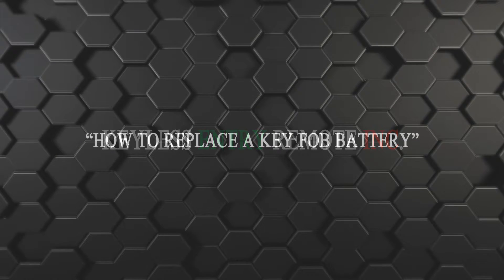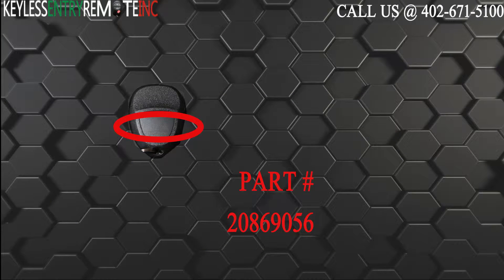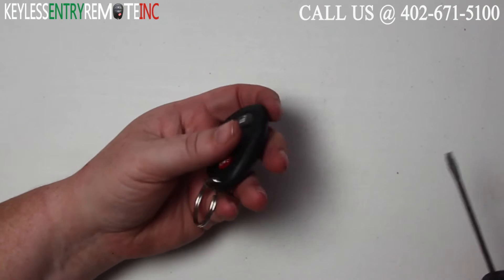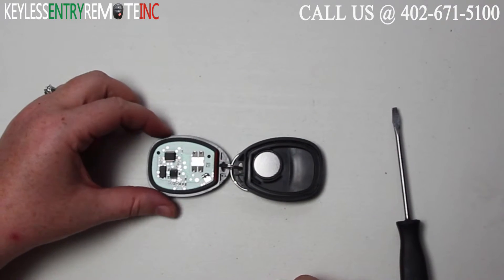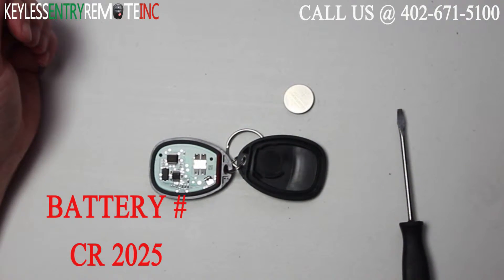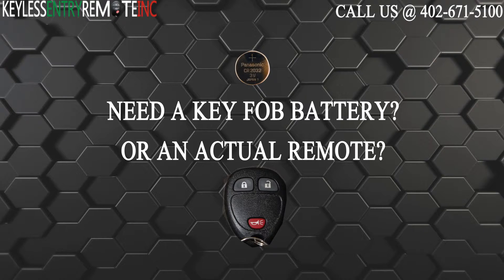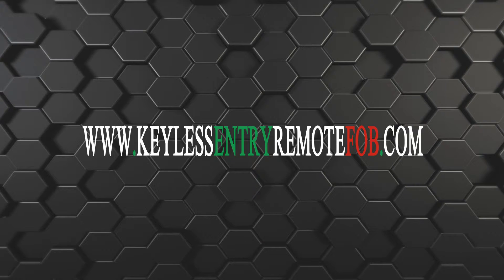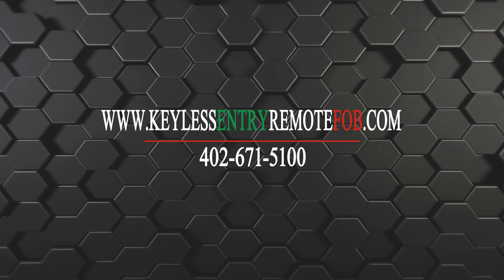How To Replace Hummer H2 Key Fob Battery 2007 2008 2009